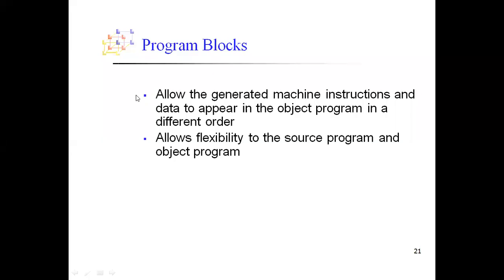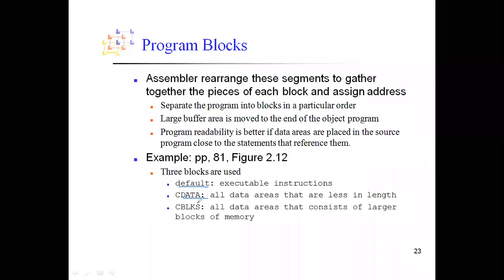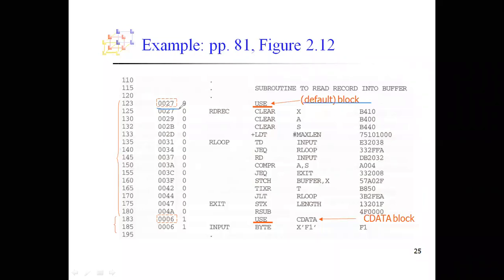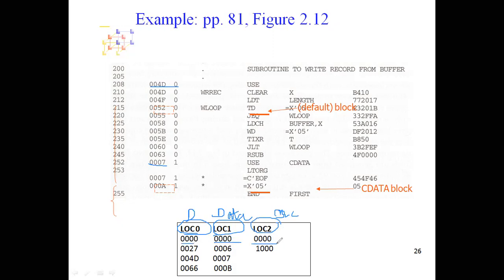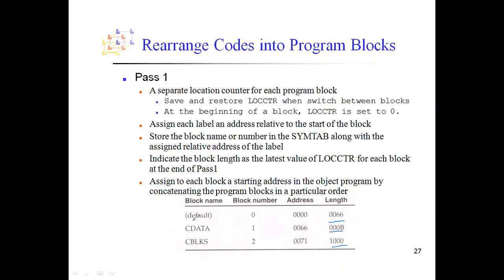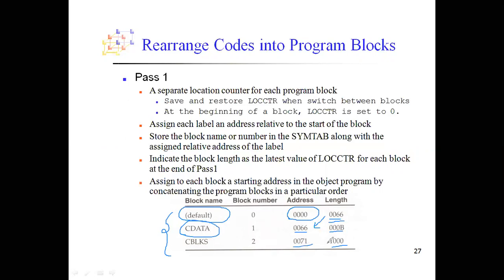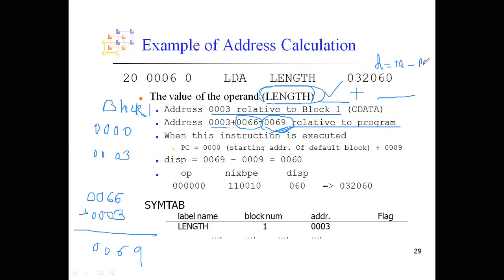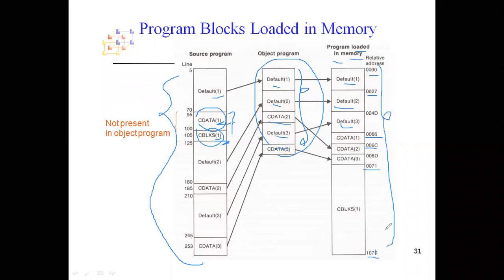M1_Program Blocks|Machine Independent Assembler Feature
System Software|Machine Independent Assembler Feature